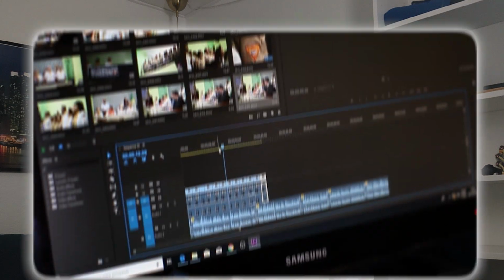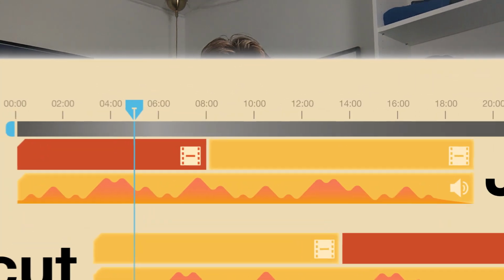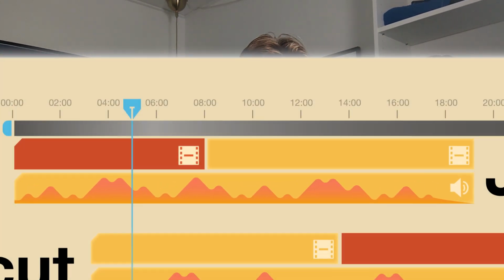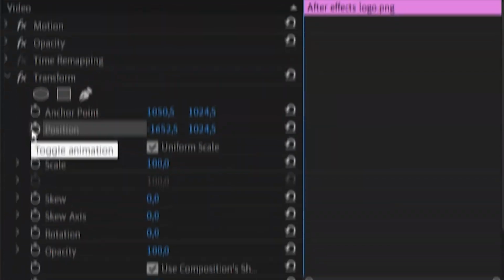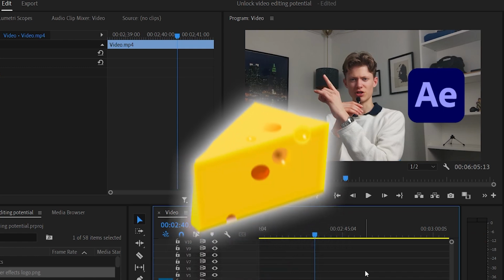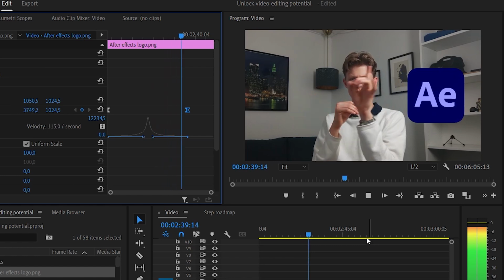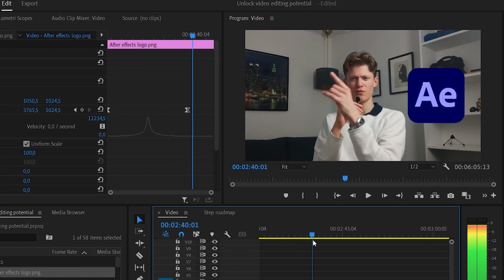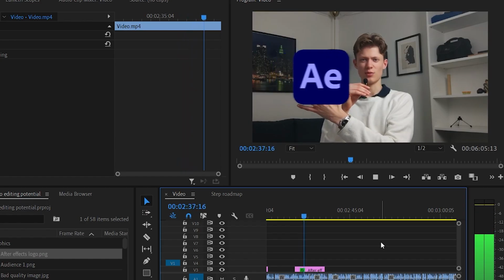Do THIS And You Will be Editing Like a Professional in NO Time!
In this video editing tutorial, i will show you how to edit like a pro with the basics of editing. You can do this on any free video editing software, and still get great results. These are the keys to video production!